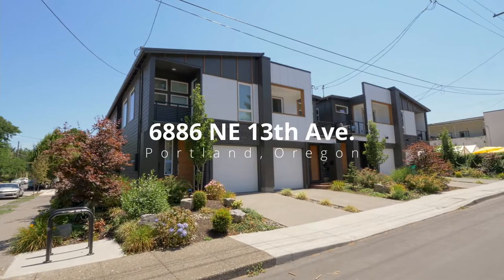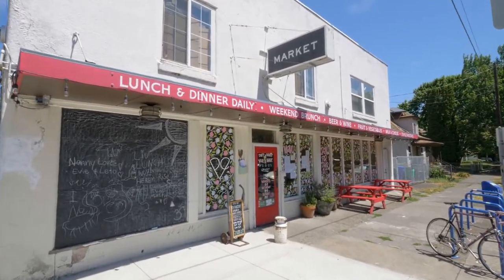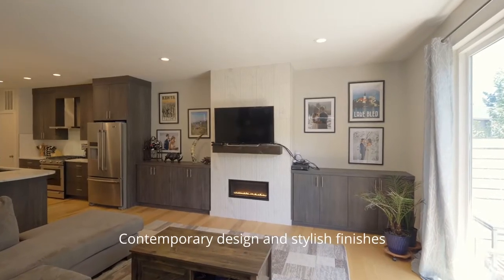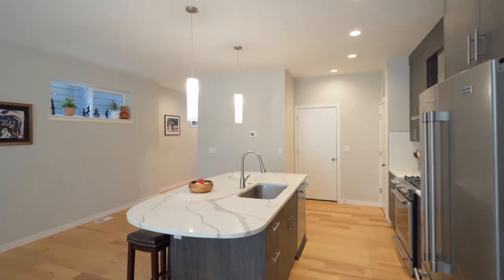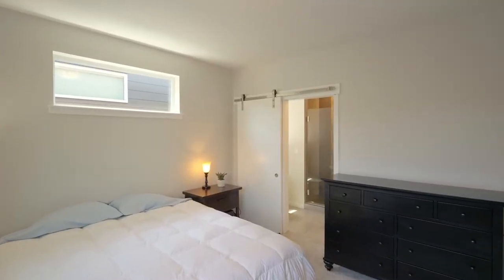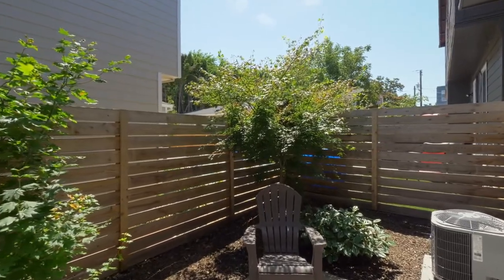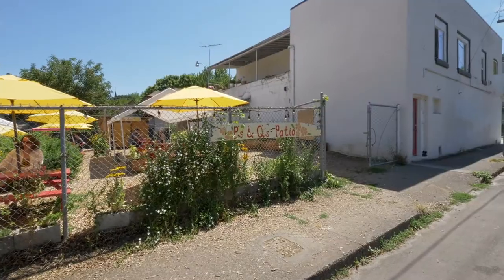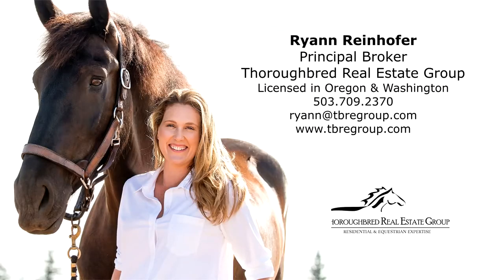Contemporary Townhome in Portland's Dekum neighborhood ~ Video of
Newer 2019 constrution, one of only four units with attached garage. Open concept living with modern finishes throughout. Just steps from cafes, restaurants and markets in the Dekum Triangle! Contact Ryann Reinhofer with Thoroughbred Real Estate Group.